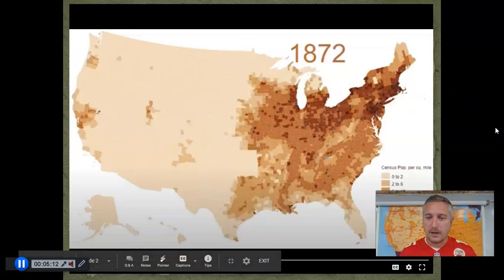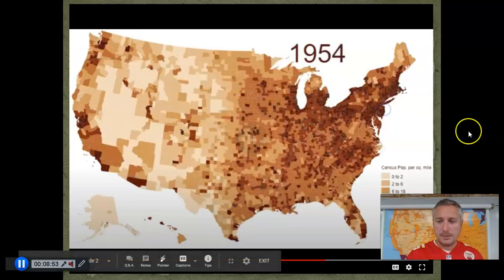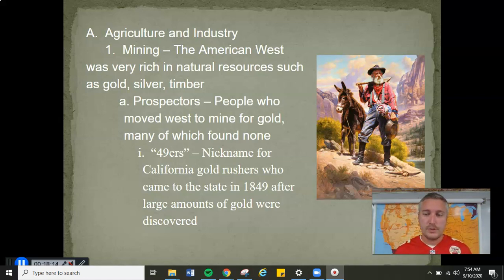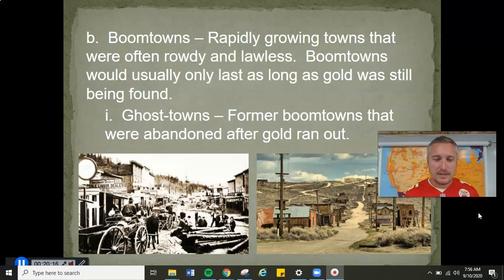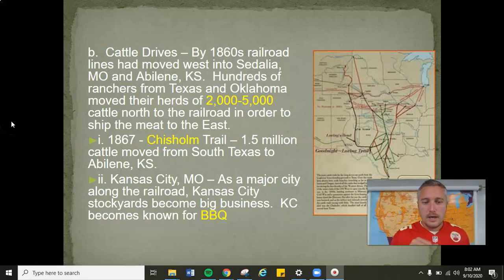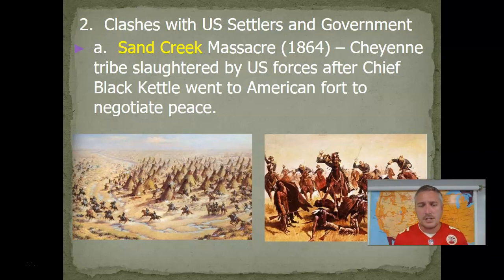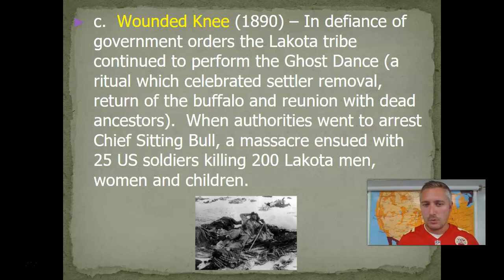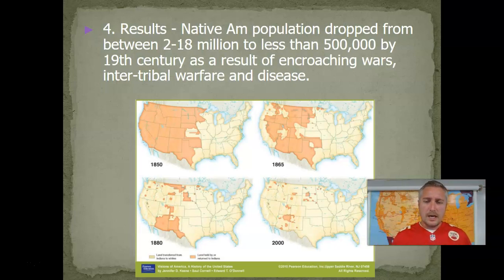MrThistory (American History) - 1.1 Native Americans and Westward Movement